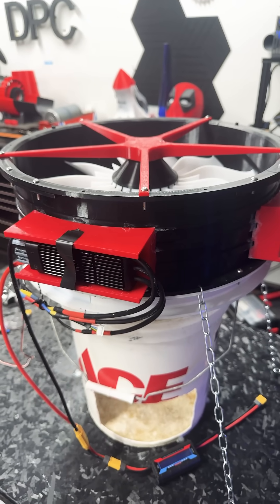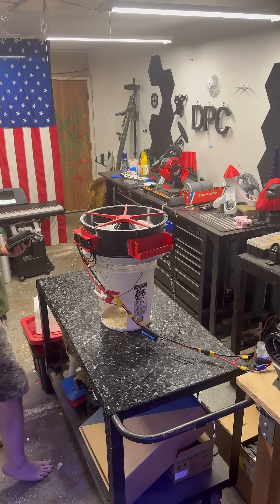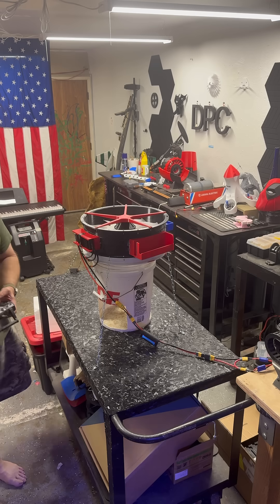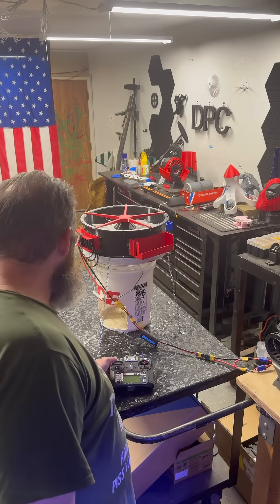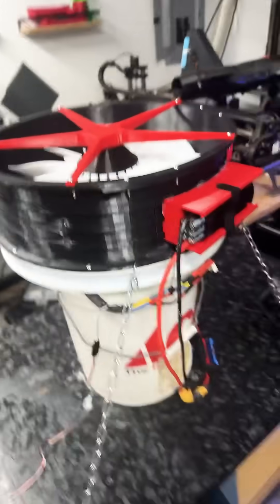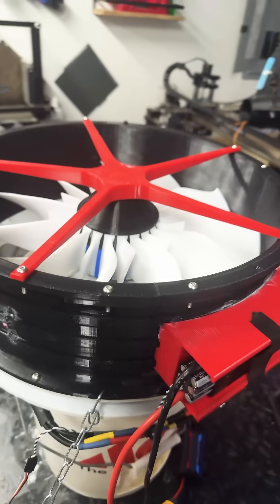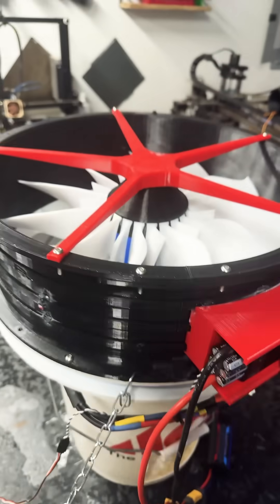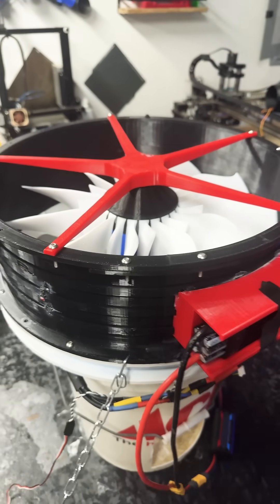I tried to blow up my 340 mm EDF. 3dprinting edf turbine diy rc youtuber ￼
Well, I tried. He went with a missing bearing and it being completely out of balance because of it I still manage for RPMs at 48 V and it didn’t blow up. I don’t know whether to be disappointed or proud.